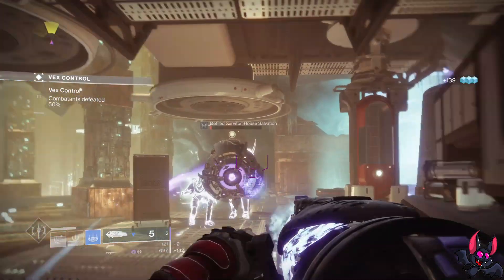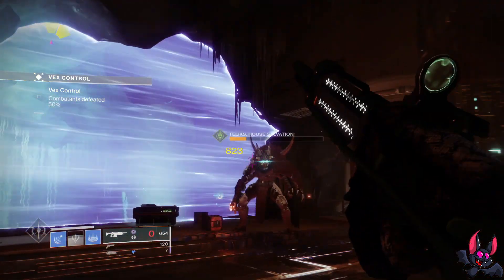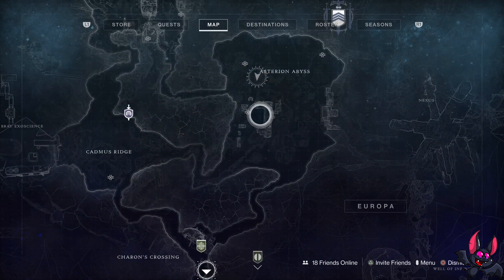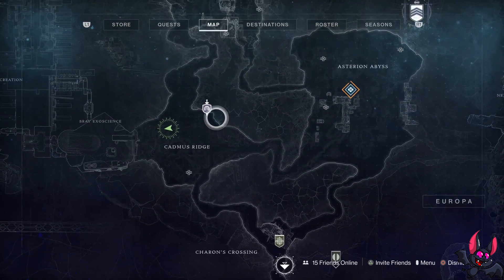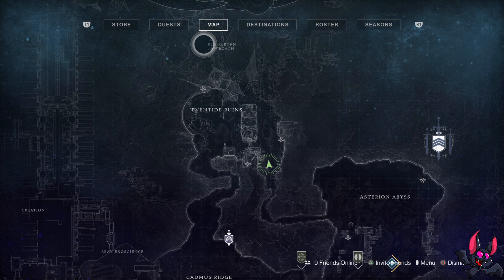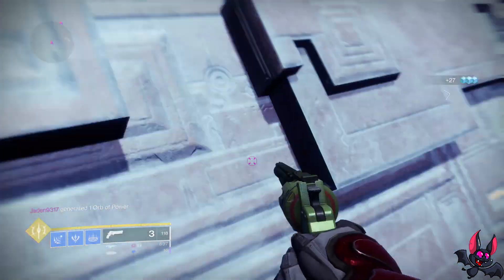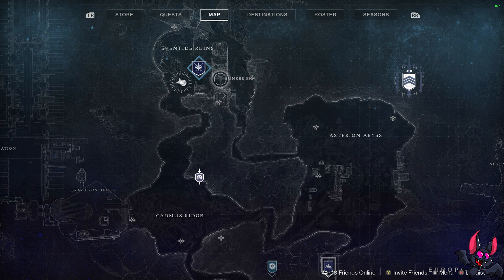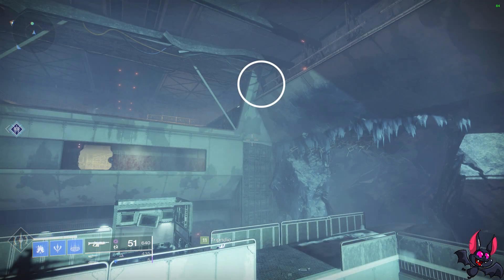Entropic Shard Locations for Aspects and Fragmants! (Destiny 2: Beyond Light)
Today we are going to go over the Entropic shard locations to help you complete your quest to unlock your aspects and fragments for your stasis subclass abilities.

If you haven't seen john wick in the crucible.. you totally should lol Link down below to heck the latest video!

Code: Maw10

Want to enhance your gaming experience and communicate seamlessly with your teammates and friends with one of the most functional and comfortable gaming headsets, at a reasonable price? click the link below, for the headset I as well as many others use to do so!